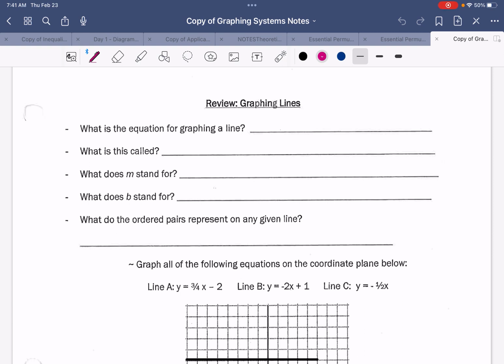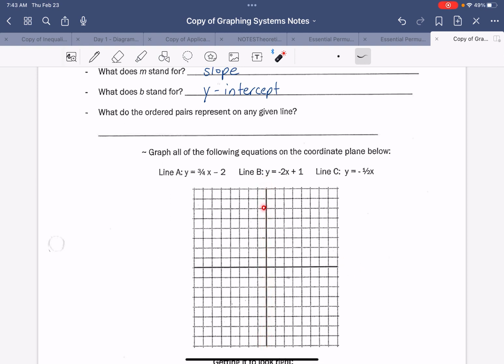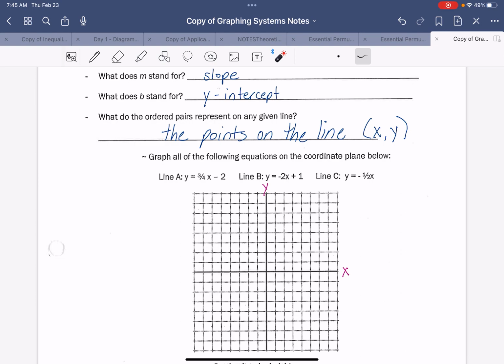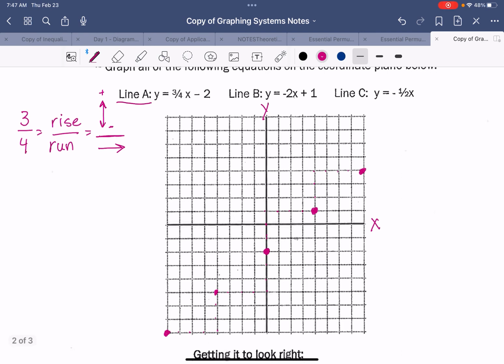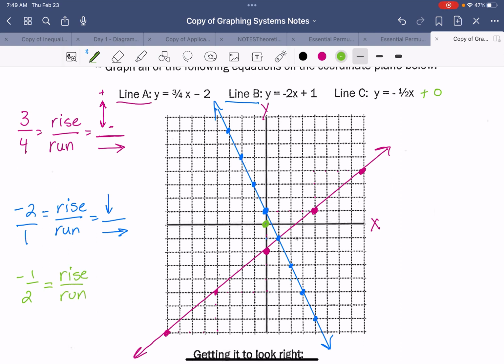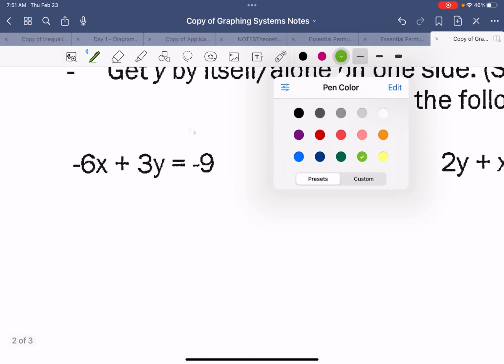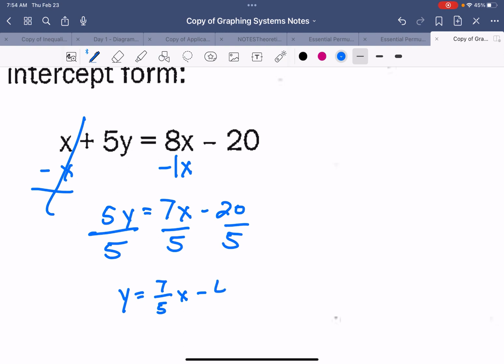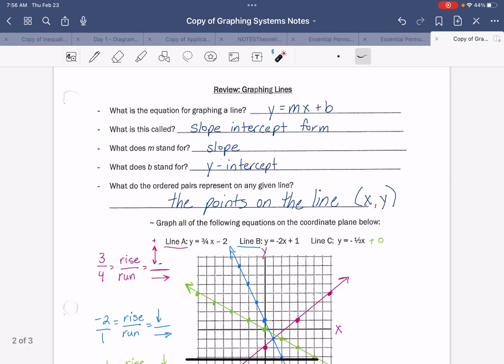Graphing Lines Review Notes